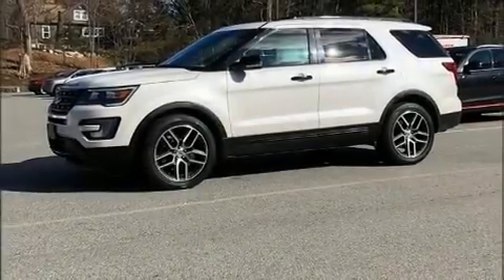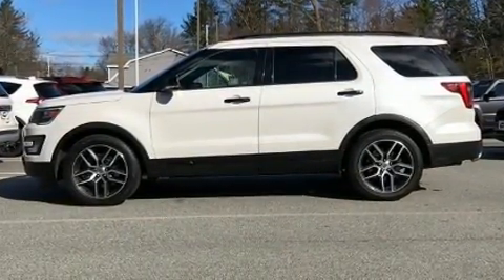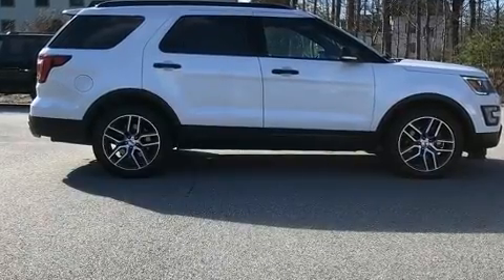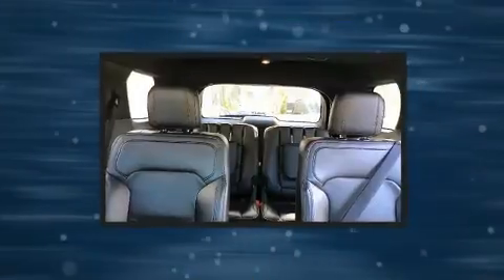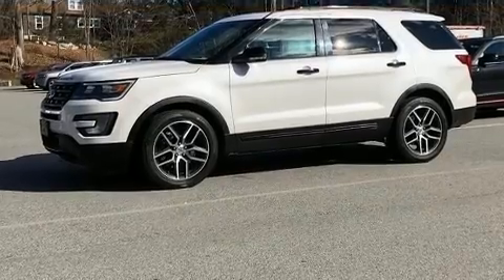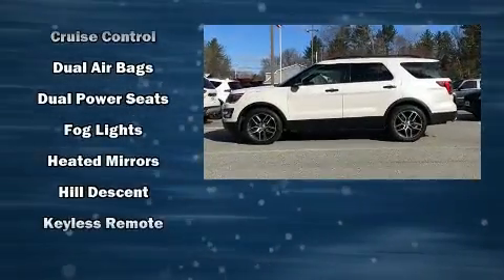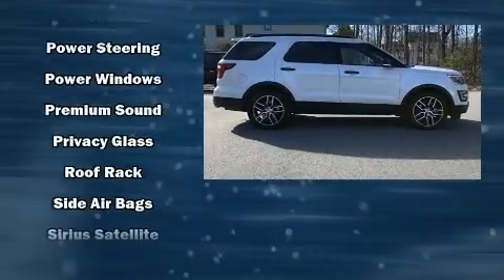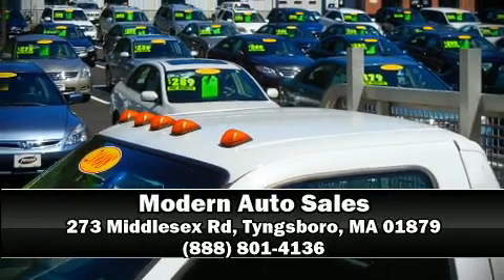2016 Ford Explorer Sport in Tyngsboro, MA 01879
Sensibility and practicality define the 2016 Ford Explorer. It features four-wheel drive capabilities, a durable automatic transmission, and a 3.5 liter 6 cylinder engine. Turbocharger technology provides forced air induction, enhancing performance while preserving fuel economy. It's equipped with tons of terrific amenities, but it won't break your budget. Like leather upholstery, front and rear reading lights, 1-touch window functionality, power front seats, speed sensitive wipers, heated seats, turn signal indicator mirrors, and cruise control. Third row seats provide an even greater maximum passenger capacity. Premium sound drives 12 speakers, providing you and your passengers a sensational audio experience. Ford ensures the safety and security of its passengers with equipment such as: head curtain airbags, front side impact airbags, traction control, brake assist, a security system, an emergency communication system, and 4 wheel disc brakes with ABS. For added security, dynamic Stability Control supplements the drivetrain. Our knowledgeable sales staff is available to answer any questions that you might have. Stop by our dealership or give us a call for more information.